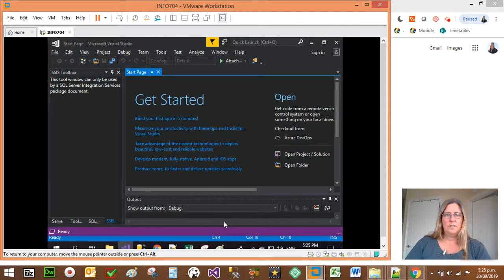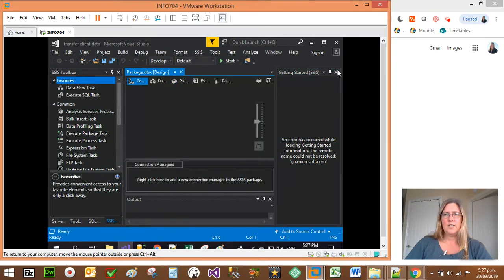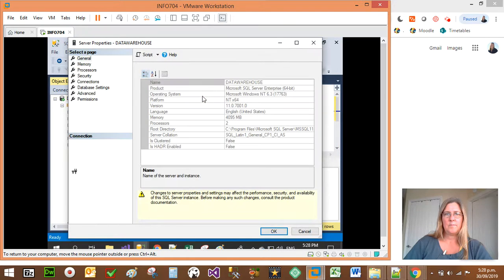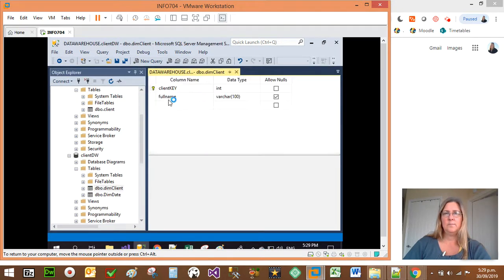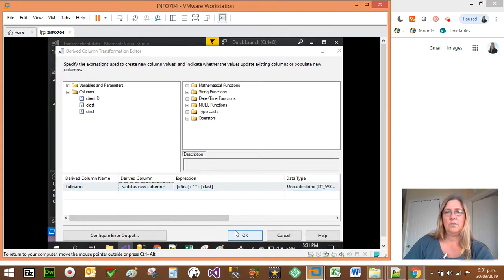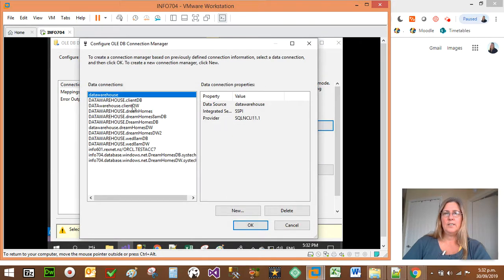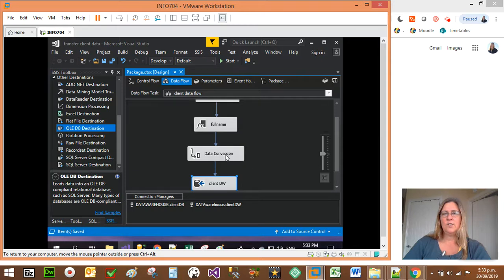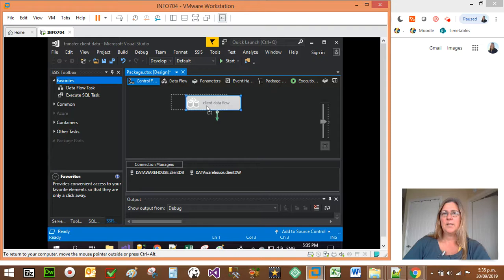SSIS ETL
Extract data from a database into a data warehouse with SSIS transformations to change the data into the format required by the data warehouse. The transformations shown include the derived column and data type transformations.